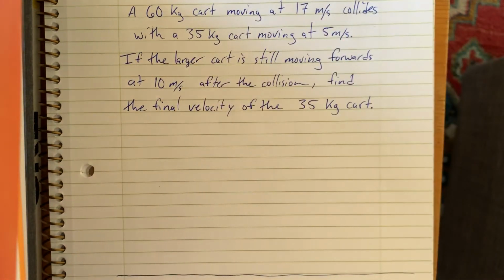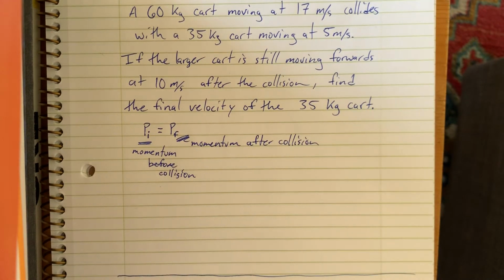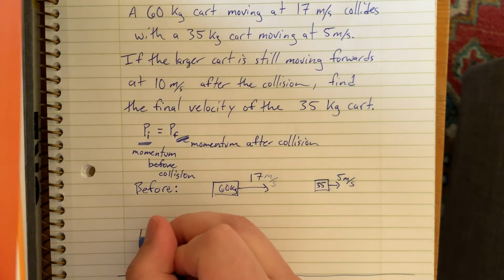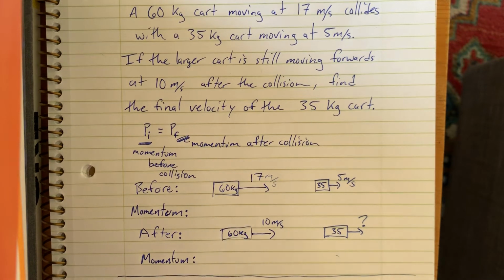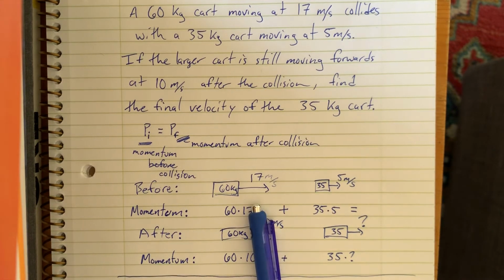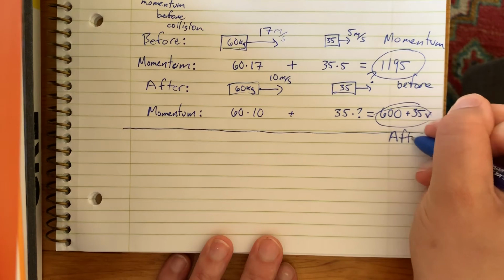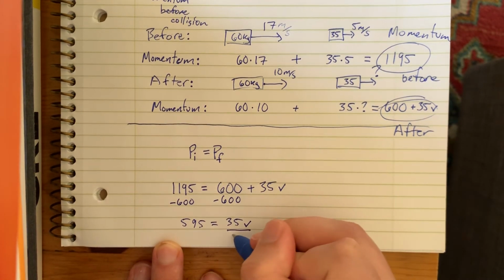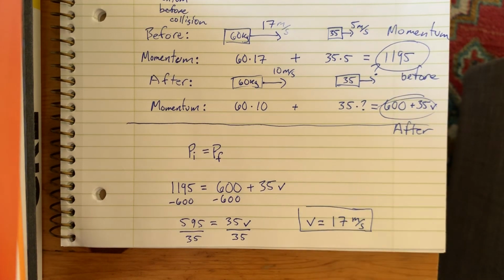Collisions -Problem Solving Strategy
A demonstration of the strategy you can use any time you are solving a collision problem.